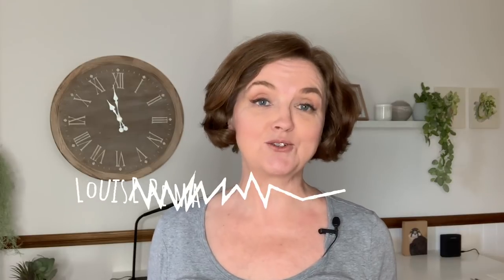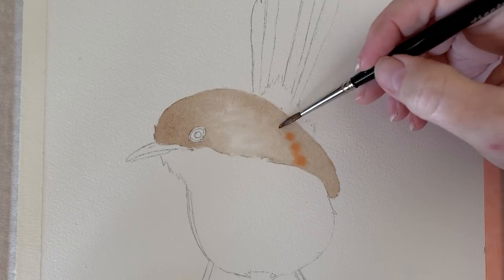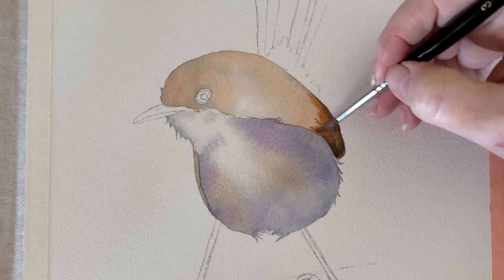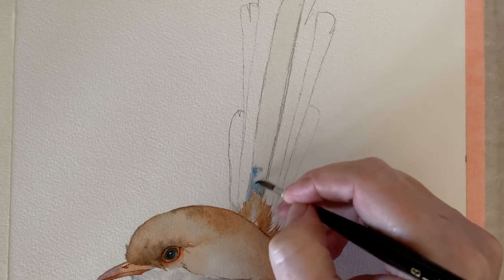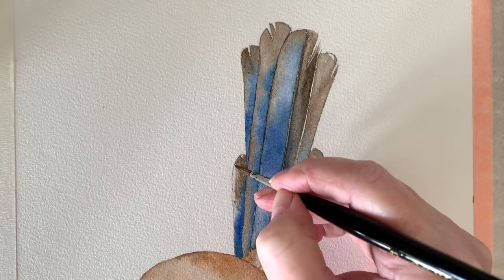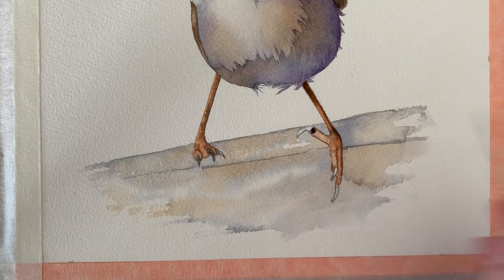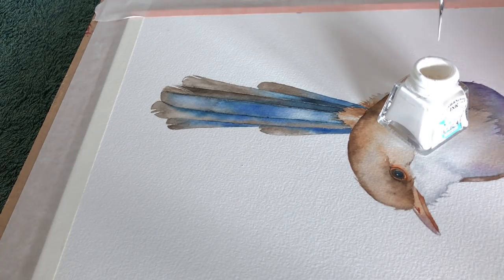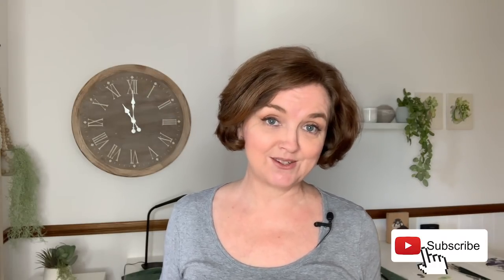How to paint a bird in watercolor // Watercolor Wren Tutorial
Learn how to paint a bird in watercolour. Watercolour wren tutorial.

Materials used for this painting

Brushes Da Vinci
Casaneo round brush Series 5598 Size #8 ttps://amzn.to/2MX68uJ
Maestro round brush – Series 1310 size #3
Cosmotop Spin Liner Series 1280 #3/0

Paint
Winsor & Newton
Vandyke Brown
Burnt Umber
Burnt Sienna
Winsor Violet
Ultramarine Blue (Green Shade)
Paynes Grey

Daniel Smith
Cadmium Orange

Winsor and Newton White Ink

Paper
Arches cold pressed watercolour board. Mine is 25cm by 35cm (9.8” by 13.7”)

Online Classes
I have more online watercolour classes if you're interested in learning how to use this beautiful medium. 3 more new classes coming this year - 2019.